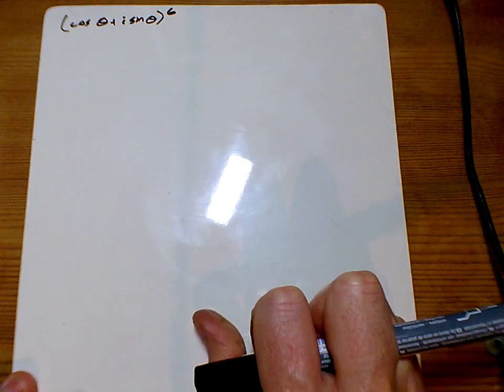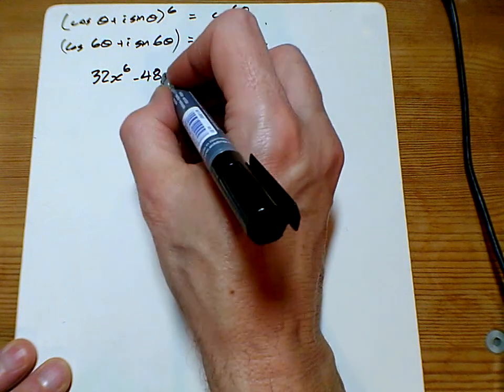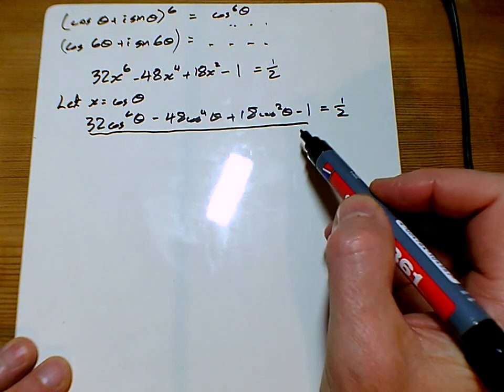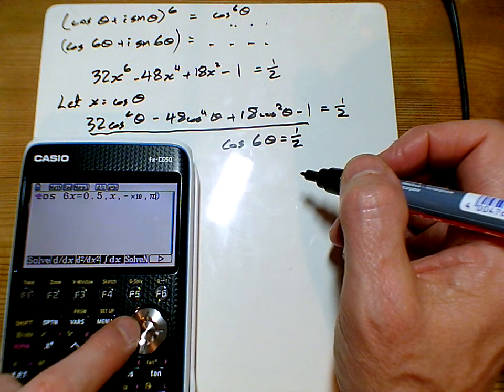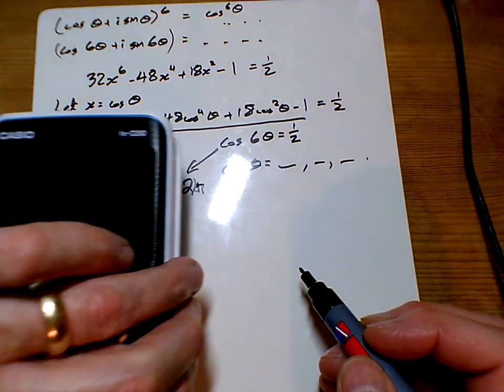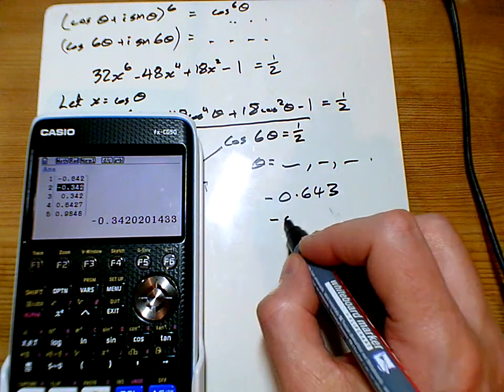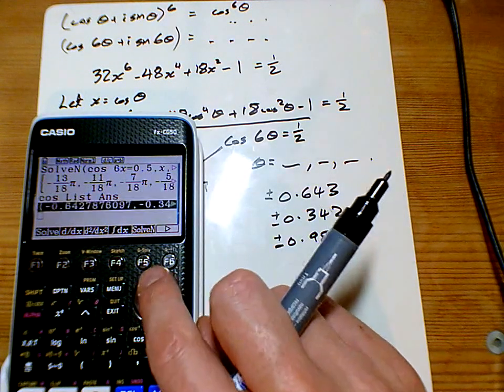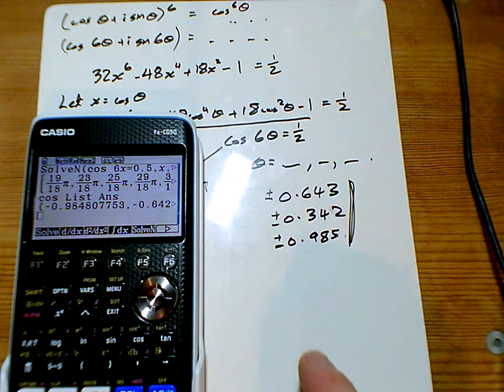Core Pure 2 Ex1D Q6